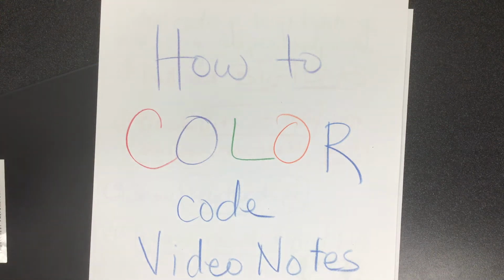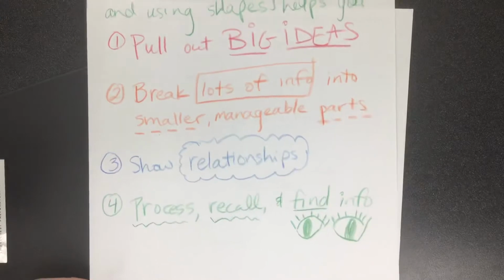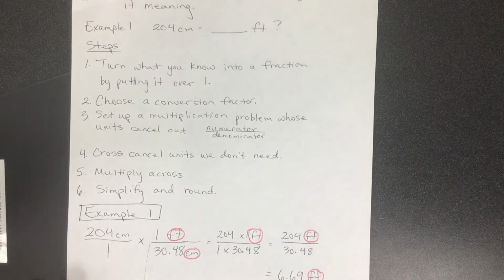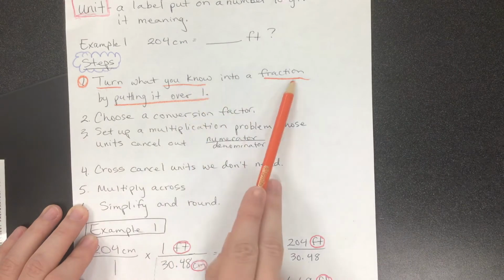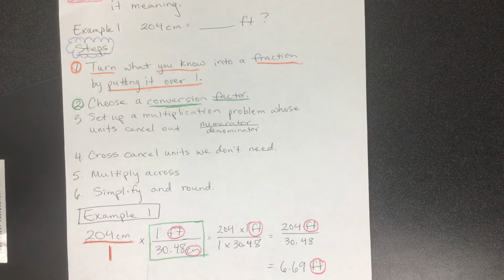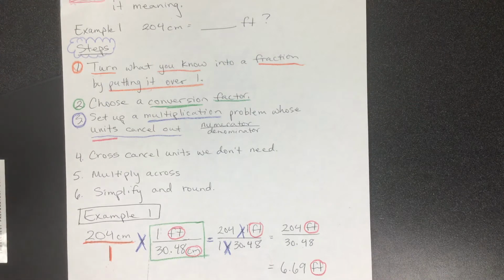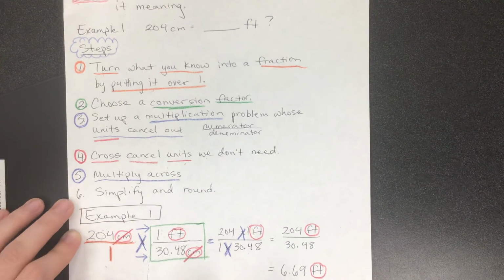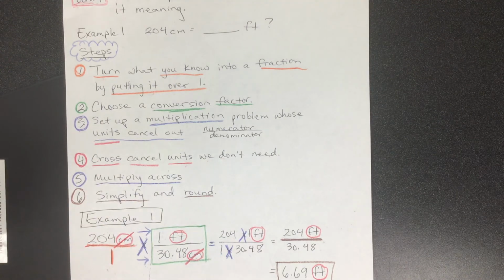The Color Coding Method That Makes Concepts Stick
Boost your learning with color-coded notes! 🎨 In this tutorial, I’ll show you how to color code your video notes step-by-step so you can pull out big ideas, break down complex topics, and remember key concepts more easily.

In this video, you’ll learn:
 - Why color coding, highlighting, and shapes make your notes more interactive
 - How to show relationships between ideas in your notes
 - Step-by-step examples of applying a color code to unit conversion problems
 - How to use colors to organize definitions, examples, steps, and key terms

Whether you’re a high school student, AP student, or teacher, these strategies will help you process, recall, and find information faster when studying or doing assignments.

👍 If this video helped you, please LIKE it, COMMENT with your favorite note-taking tip, and SHARE it with a friend!